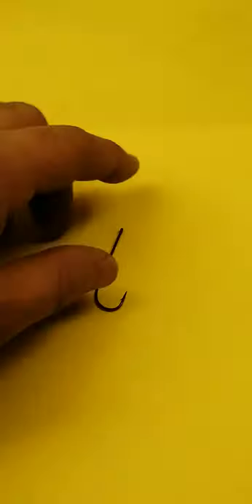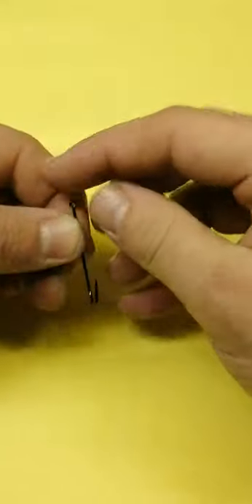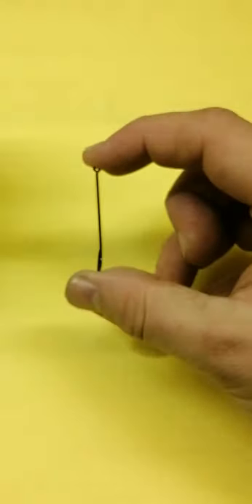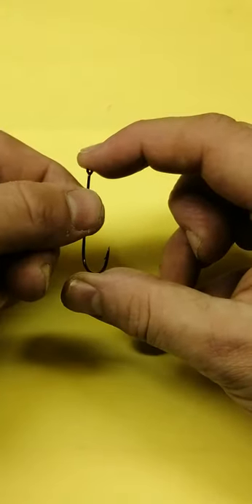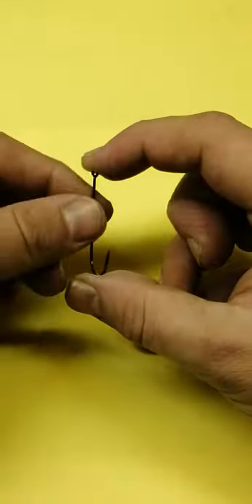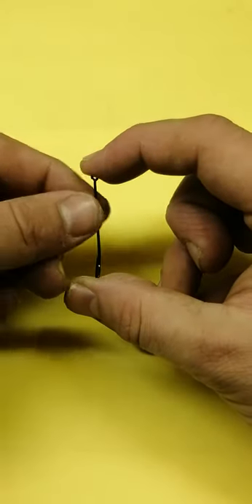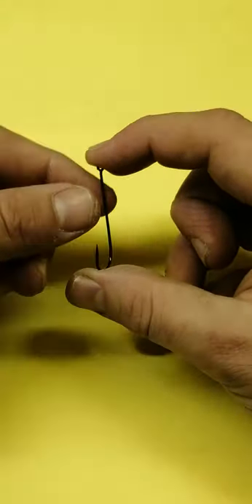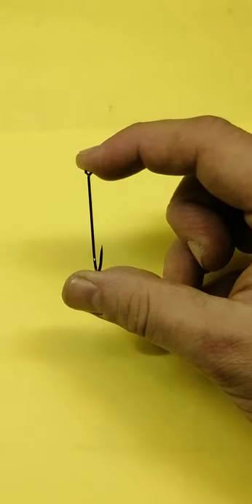DOES THIS SIMPLE ADJUSTMENT HELP CATCH MORE FISH?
Short video showing how to offset hooks

Do you offset your hooks?

Do you think it catches you more fish?

And to click on the 🔔 icon to keep up to date with new content so you don't miss anything!

If your new here and want to catch up on previous videos, have a flick through the playlists available on the channel there are lots there!

I aim to cover Shore Fishing, Lure Fishing, Rig Making, Tackle Reviews & Unboxings and Short Tips and how to Videos.

We are also on social media so please come join us on our Facebook group 👍

Or

In the last few months of 2020 through donations on Facebook we raised over £1200 which is amazing I would like to try raise funds through youtube also towards my 2021 target.
If you would like to help my campaign to raise funds for the RNLI my just giving page is below

We will add this link in lives and all funds made through lives will go to the RNLI

Alternatly some have asked me about donating to the channel itself.

Away from youtube

I am are currently working on a nationwide campaign together with CJ from youtube channel Sea Fishing With CJ (please check his channel if you haven't already) as we want to raise awareness of shopling local and
SUPPORTING LOCAL TACKLE SHOPS so far we have over 100 shops on board which is great.

I am also working on supporting more kids into responsible sea fishing via my Facebook group and doing lots of various things on there.

And actively fundraising for the RNLI

Tony’s tackle
Anglers Den
Moonglow Attractors
Trident tackle
Pirate lures
Mighty Bright
Shore cast Solent